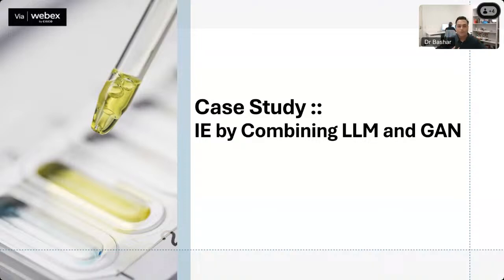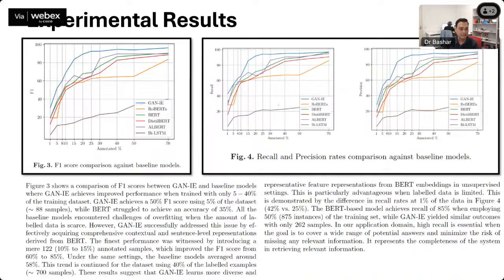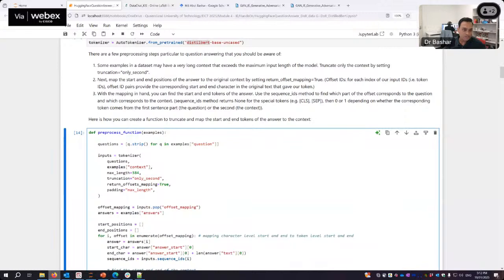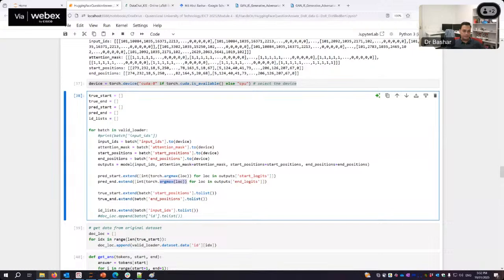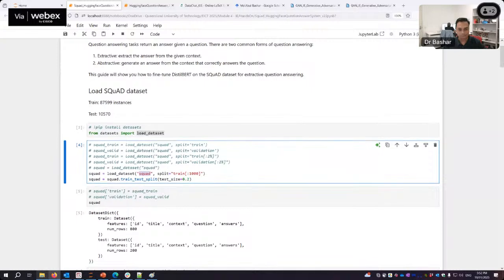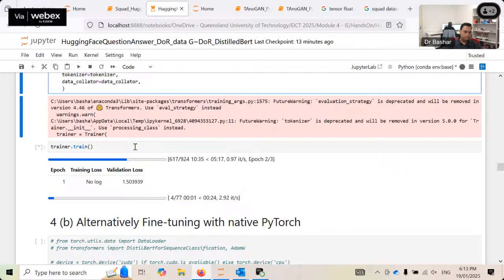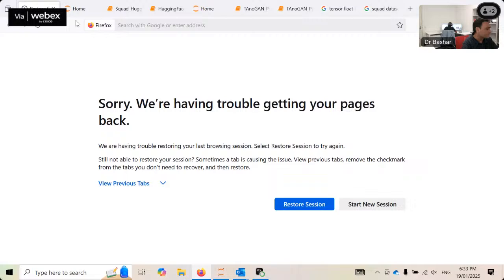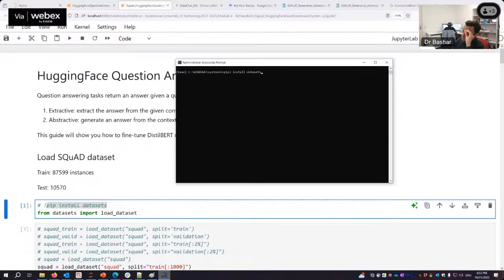Day-4 session-2 Generative AI & Use Cases